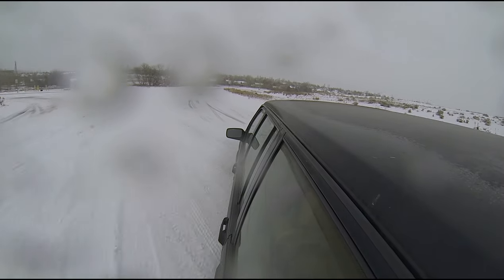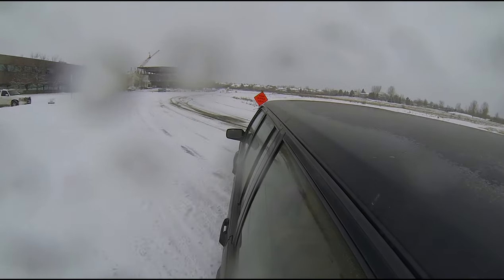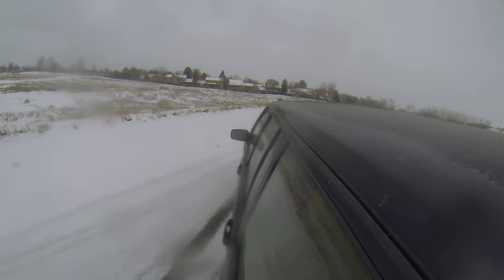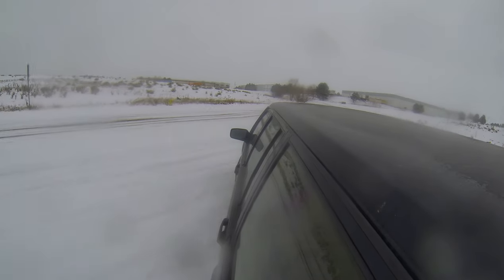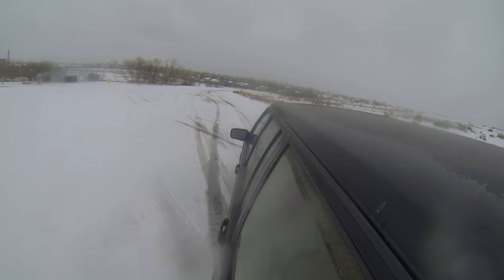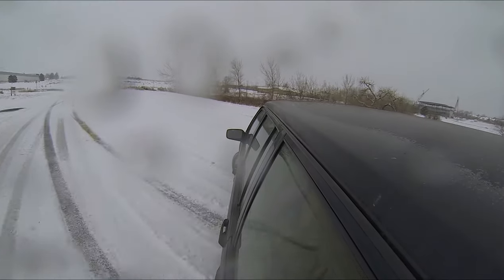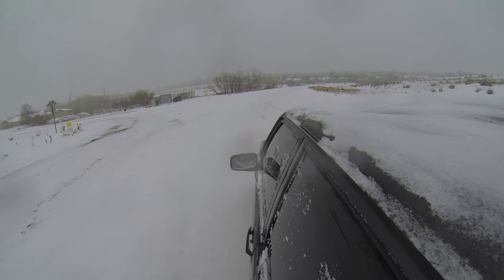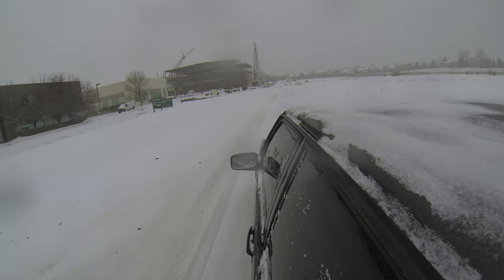Volvo 740 & 940 Snow Drifting, Reactions, 350 HP. G80 Eaton Locker.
In this video you will see a '93 volvo 940 turbo with a g80 locker and completely stock with bald all seasons drifting in the snow. Also a '89 Volvo 740 with 350hp from a holset at about 20 psi. I show the differences between having a locker, having a open diff, extra power vs stock, wagon vs sedan, as well as auto trans vs manual. I also get reactions in the 740 from my parents. The video was filmed in Chile.

Gear I Use:
Canon DSLR Camera
Canon Wide Lens
Canon Tele Lens
Glidecam Steadicam
Rode Mic
Galaxy S7